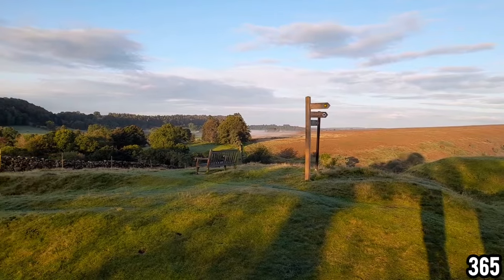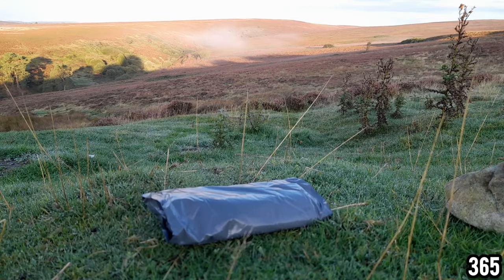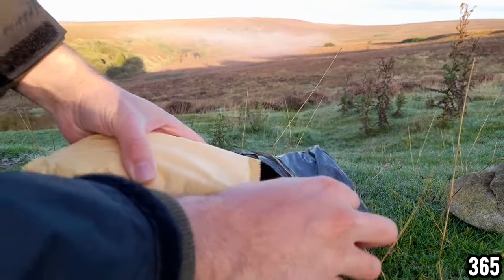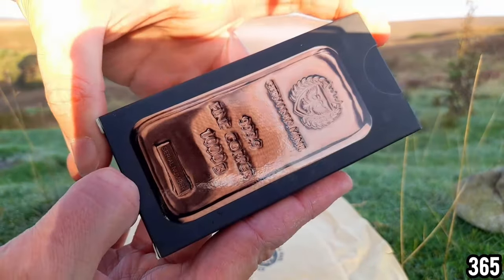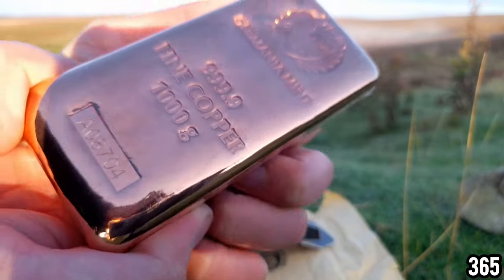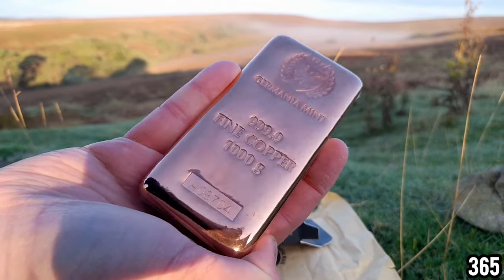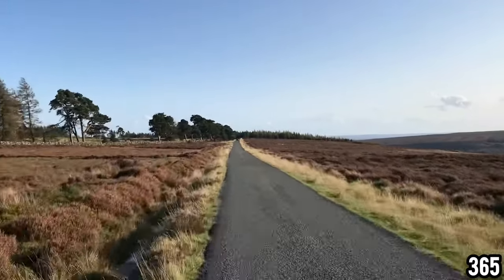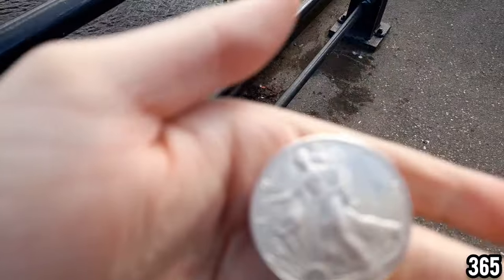I Found a CASH ONLY Pub! + 1KG Copper Bullion Bar Unboxing!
365 DOS
BEDFORD
MK45 9GJ